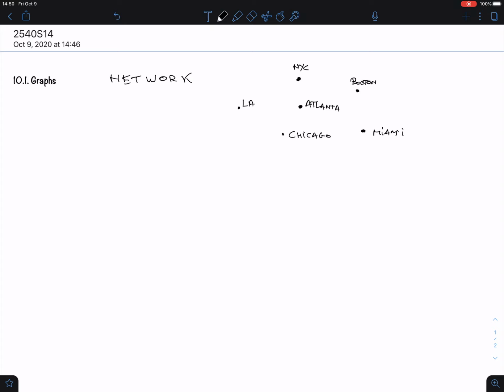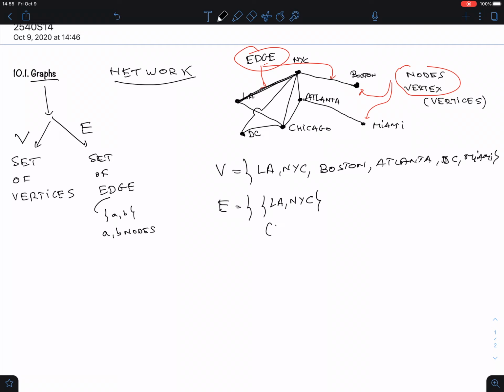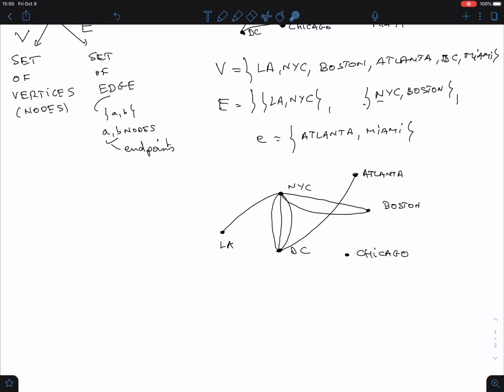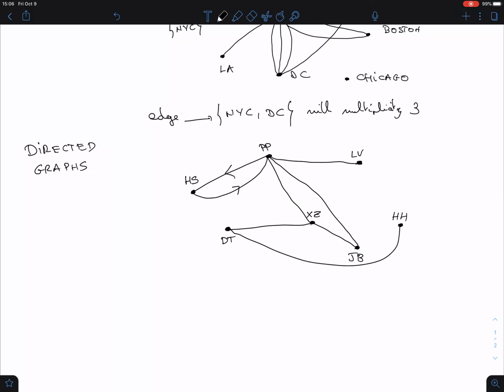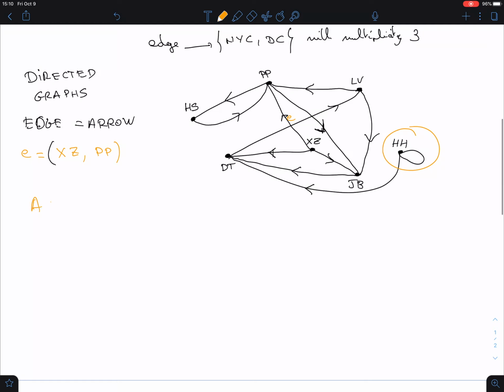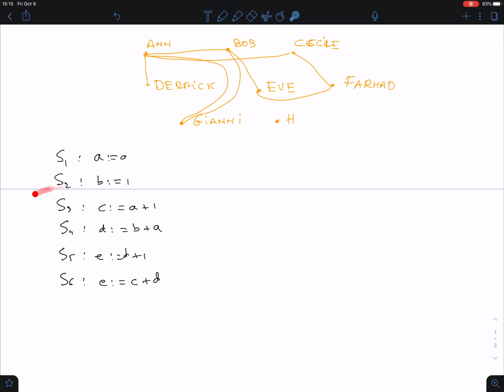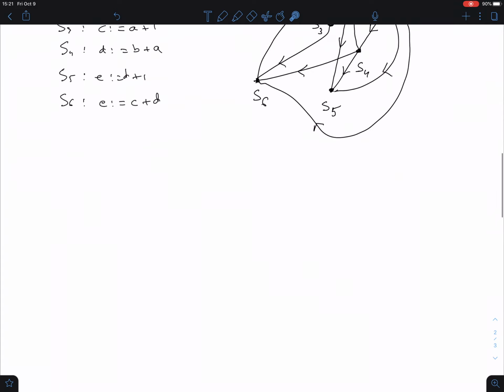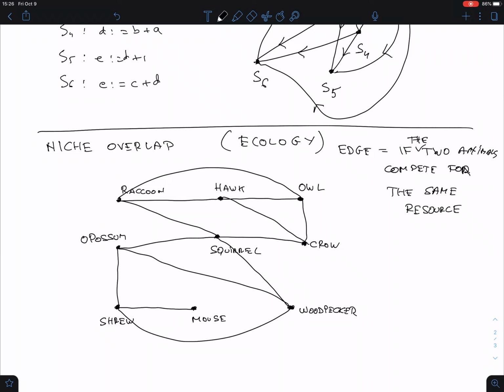2540S14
Lecture on 10.1. Graphs